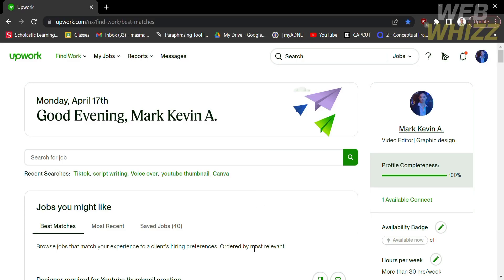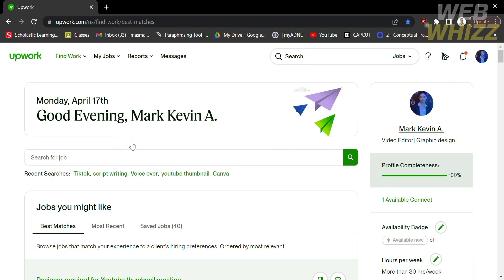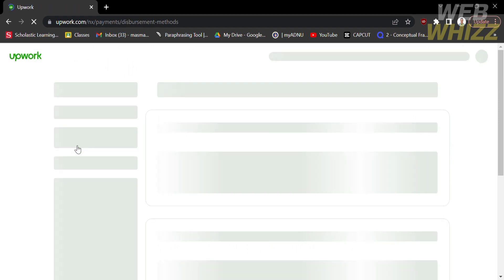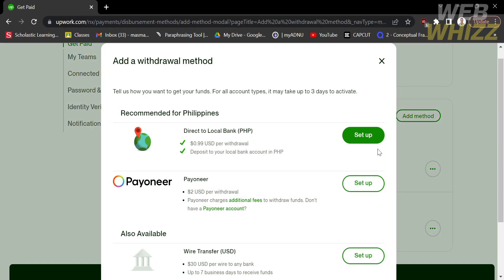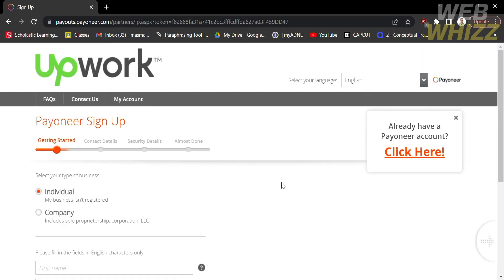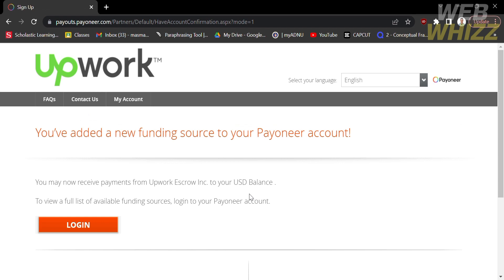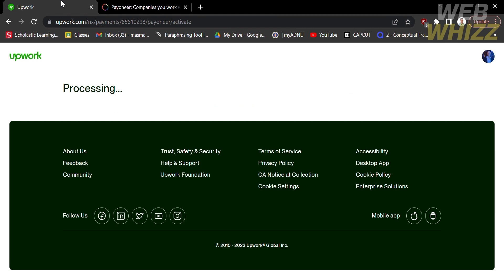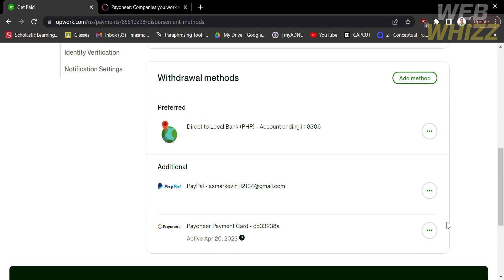How to Add Payoneer in Upwork (2025) | Add Payoneer Account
How to Add Payoneer in Upwork | Add Payoneer Account